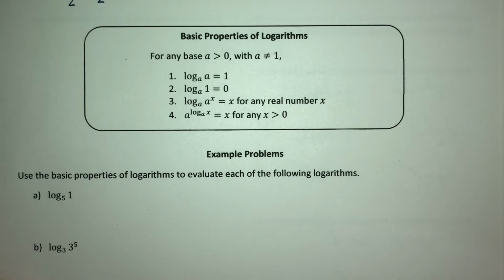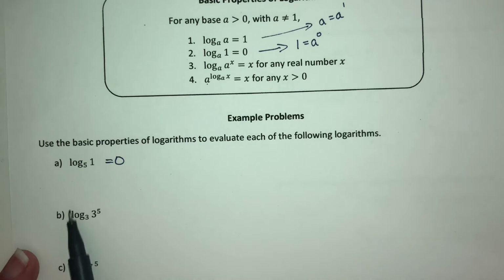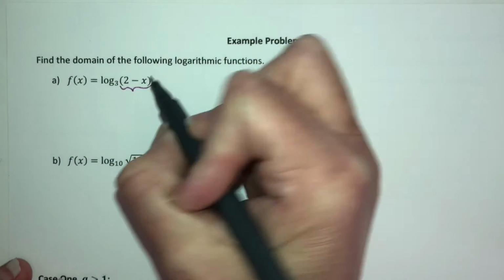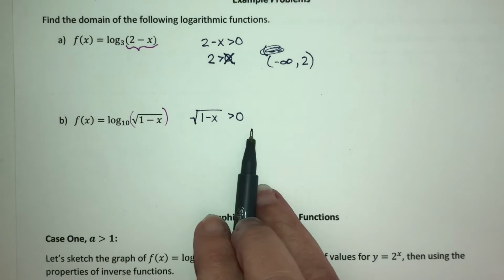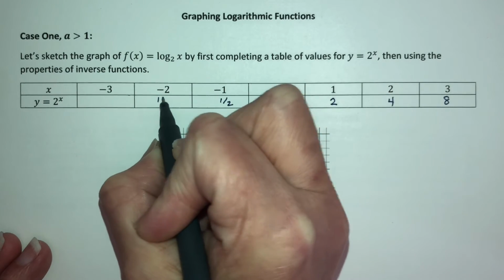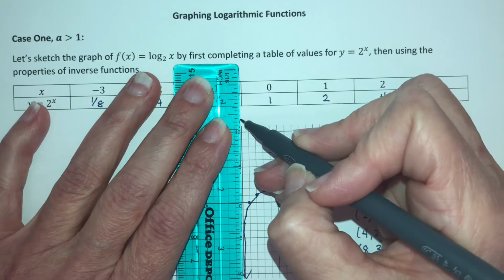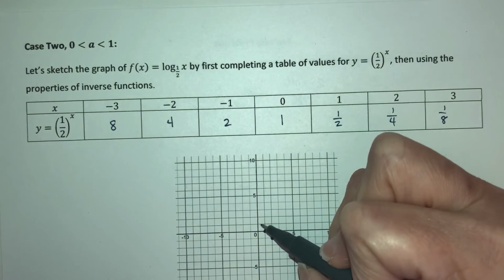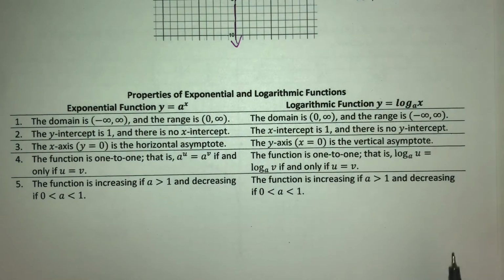(2412) Section 3.2 Logarithmic Functions 2/4